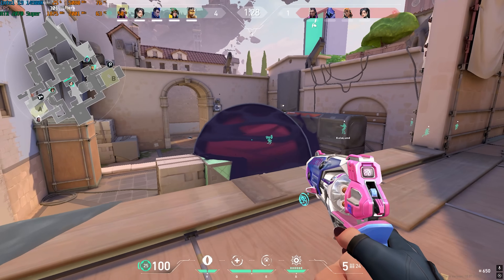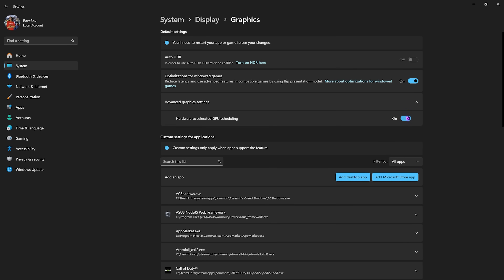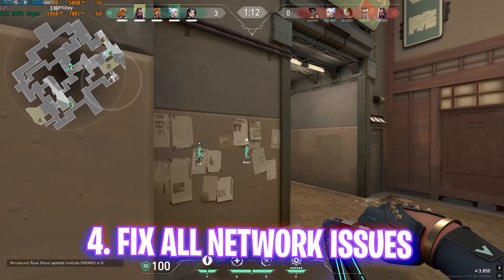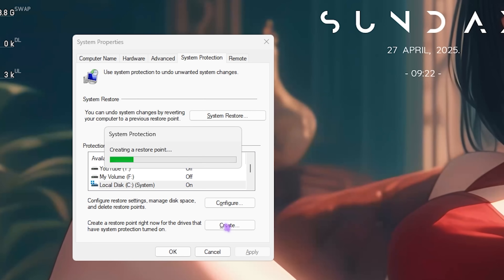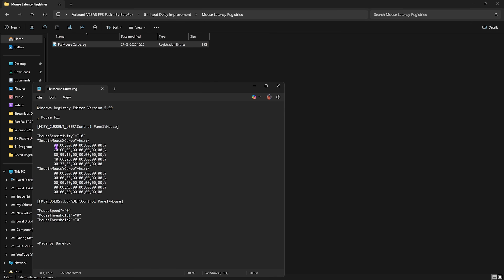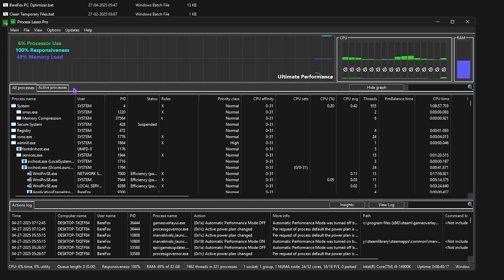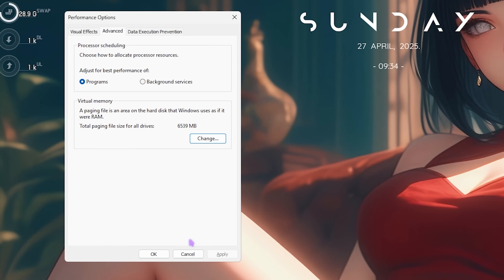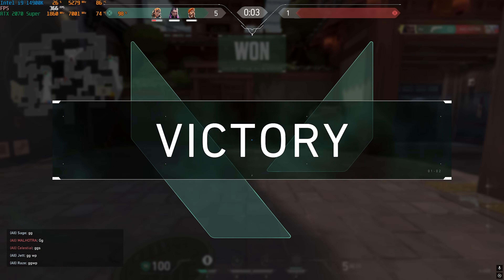How To Boost FPS, Fix FPS Drops in Valorant Season 2025 Act 3📈✅| Valorant Low End Pc Lag Fix 2025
Struggling with FPS drops, lag, and stutters in Valorant Season 2025 Act 3? 🎯 This video covers the best settings and tweaks to boost FPS, fix lag spikes, and optimize performance even on low-end PCs! Whether you’re competitive or casual, these tips will help you get the smoothest gameplay possible! 🎮🔥

▬▬▬▬▬▬▬▬▬ஜ۩۞۩ஜ▬▬▬▬▬▬▬▬▬
▬▬▬▬▬▬▬▬▬ஜ۩۞۩ஜ▬▬▬▬▬▬▬▬▬

🔽 Timestamps 🔽
00:00 - Amazing Intro
00:36 - Personalization Settings
01:01 - Login with Local Account
01:13 - Disable Game Bar
01:28 - Enable Game Mode
01:38 - Graphics Settings
02:18 - Compatibility Settings
02:48 - Disable Background Apps
03:26 - Fix all Network & Latency Issues
05:12 - Create a Restore Point
05:30 - CPU, RAM & Game Optimization Registry
06:25 - Disable Unwanted Services
06:51 - Input Buffer for Input Devices
07:25 - BareFox One-Click Optimizer
08:27 - Select new Power Plan
08:46 - Useful Programs
09:49 - De-Animate Windows
10:18 - Setup Virtual Memory
11:07 - Config Settings
11:58 - Best In-Game Settings
12:32 - Amazing Outro